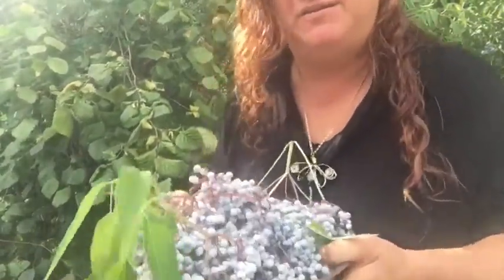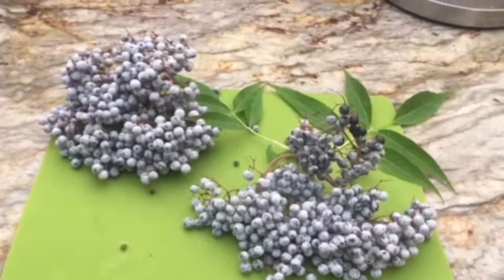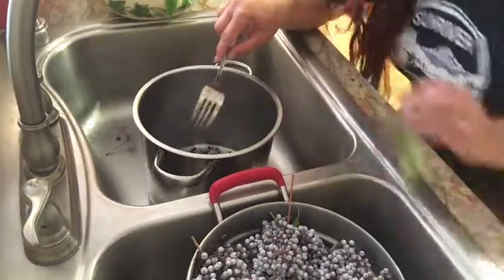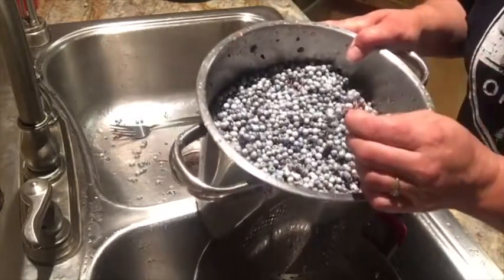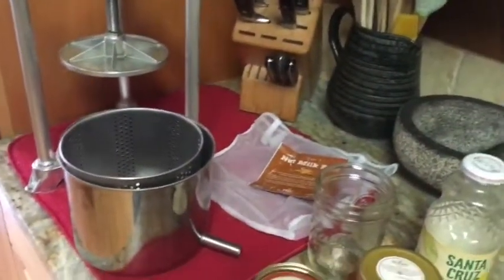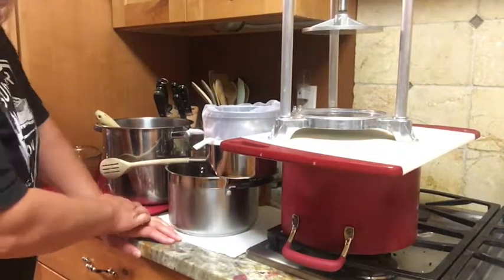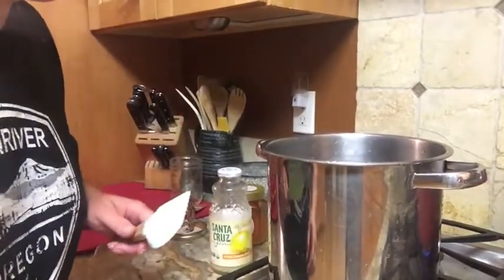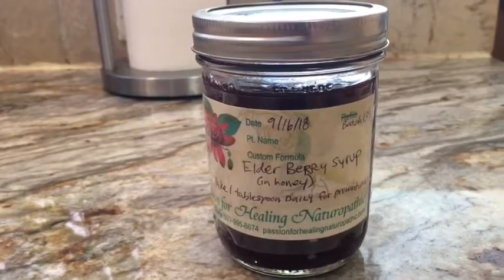Elderberry (Sambucus) Medicine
How to grow, harvest and process elderberry (Sambucus). Learn the benefits of this amazing berry that is commonly used to treat cold and flu symptoms as well as much more.